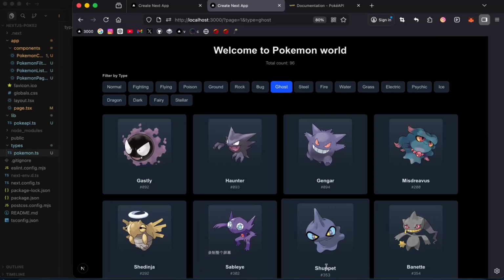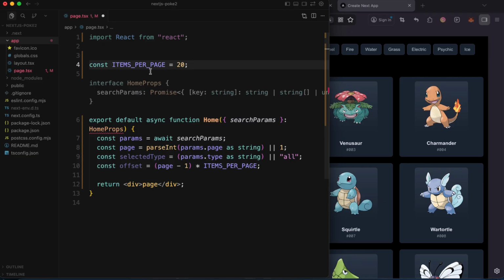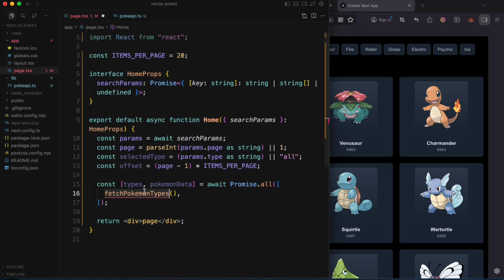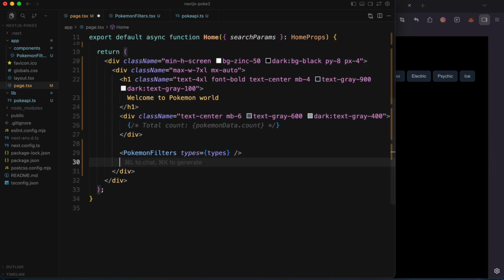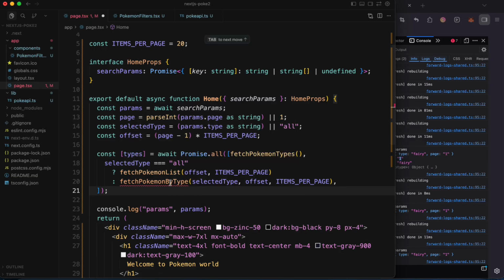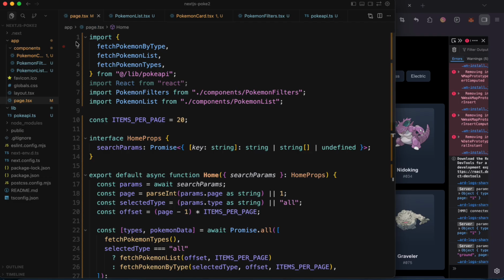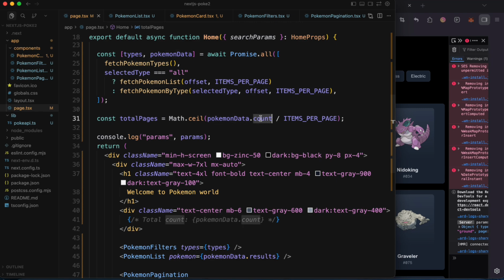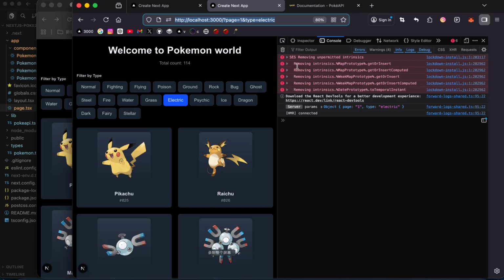Build a Pokémon World App with Nextjs 16, Tailwind Css, Typescript, Pokemon Api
Fetch Pokémon data from a public API

Build pages with Nextjs16

Use Server Components & Client Components

Create a clean, interactive UI